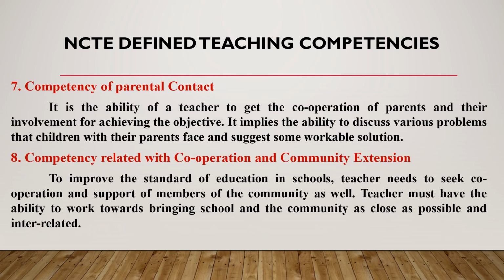SEMESTER IV EDU 403.19 : PROFESSIONAL DEVELOPMENT OF SOCIAL SCIENCE TEACHER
MODULE I
1.2 Teacher Competencies- Contextual, Conceptual, Curricular And Content, Transactional, Assessment, Management (Institution, Classroom,, Resources, Co-curricular Activities ), Parental Contact And Cooperation, And Community Extension